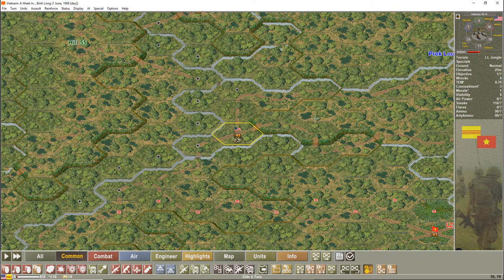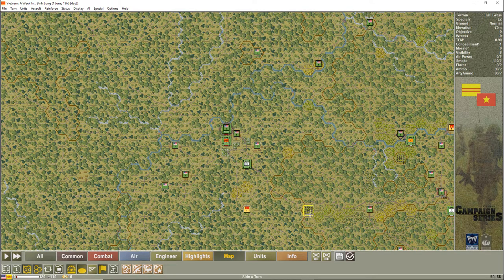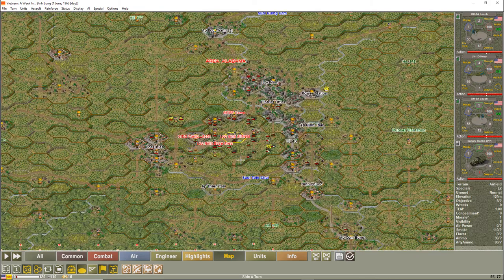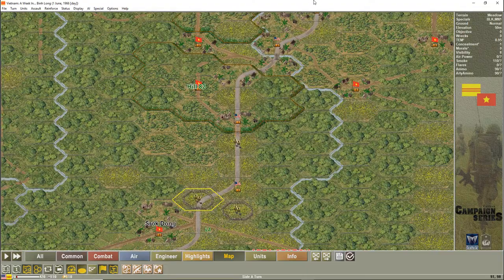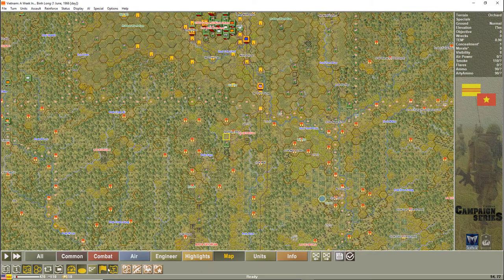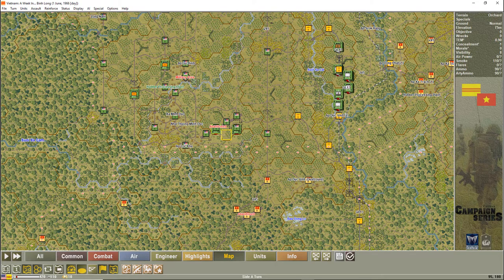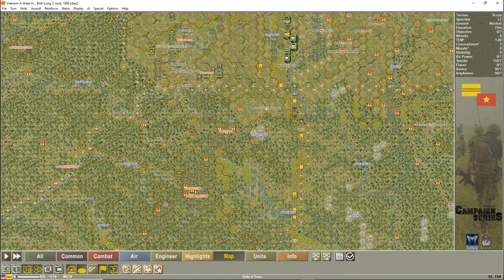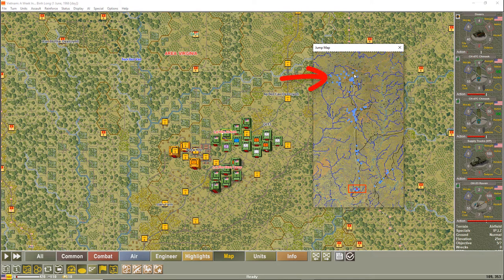CS Vietnam - A Week in Binh Long - Turn 16 to 20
Here is the video AAR of turns 16 to 20 of the 420 turn A Week in Binh Long. There are seven days within this scenario, each day being 40 day turns and 20 night turns. Each day will bring a new mission for each of the battalions under my command. In this video, I give a brief overview of the last five turns and the actions that I have encountered thus far. Attack plans and future plans for various units. The Firebase at LZ Louisiana 5 has been built, although I ran into an issue. Area ALABAMA is secured.

THANK YOU to our current Patreons: Peter, Andrew, Piers and Alexander!